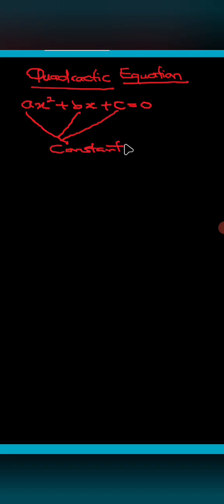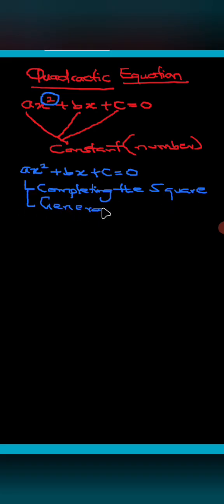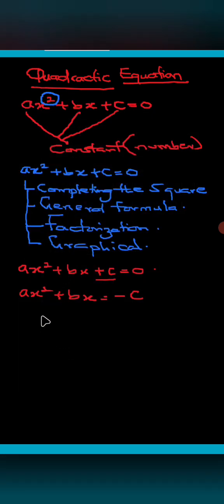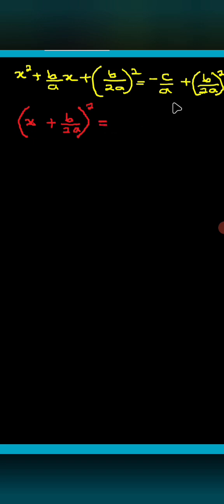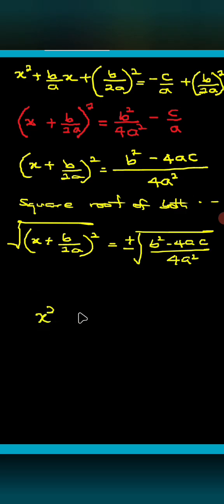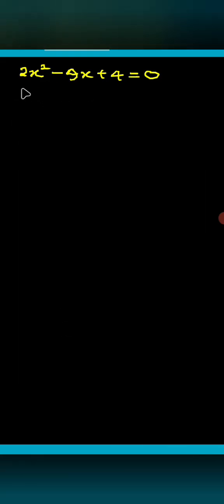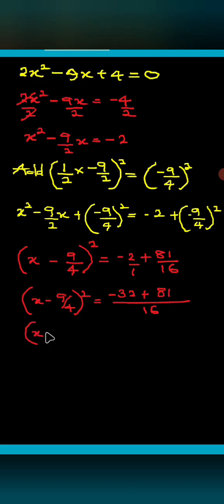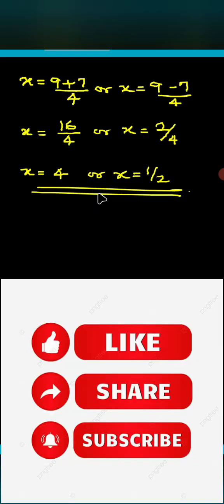Quadratic Equation: Completing the Square Method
The video explicitly explains Quadratic Equation using the completing the square method